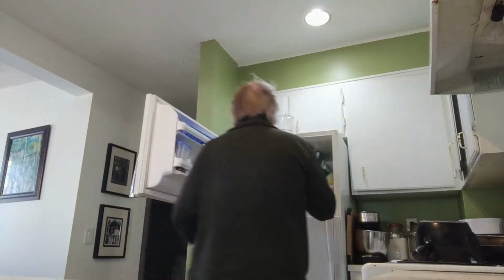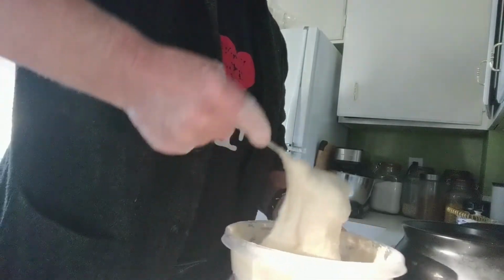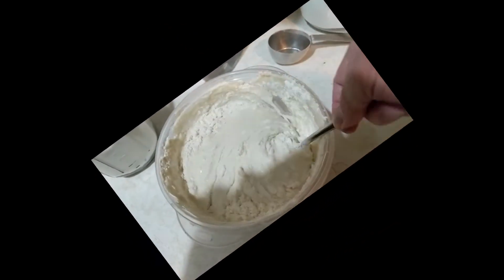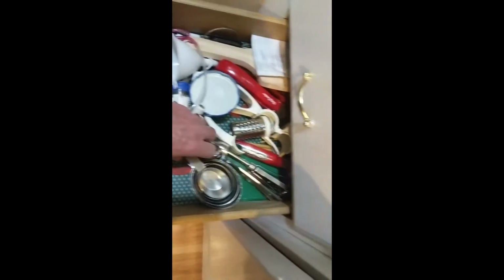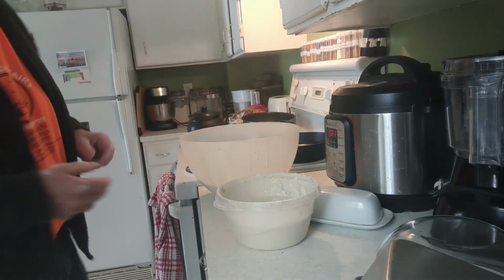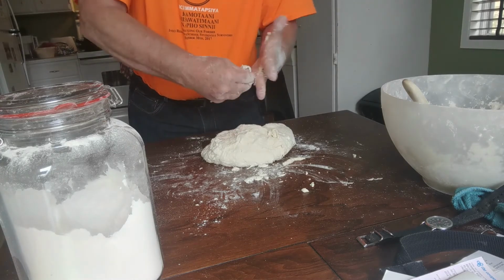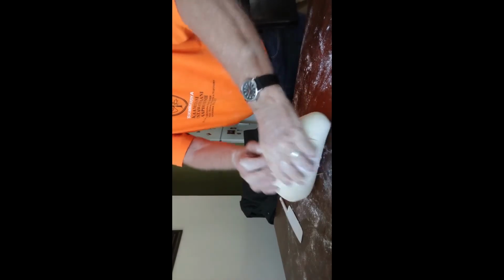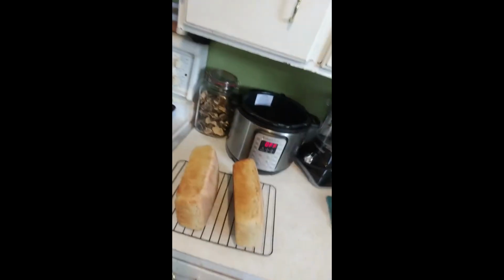Frozen sourdough starter restarted and a couple of small loaves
You can freeze your sourdough starter and keep it in the freezer practically forever. It takes about three days to bring it back and make some bread with it.